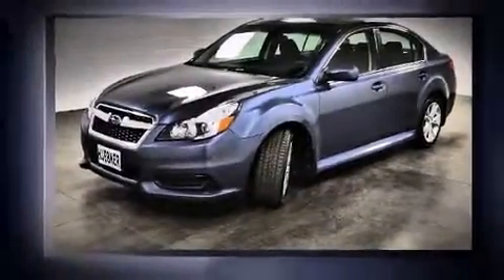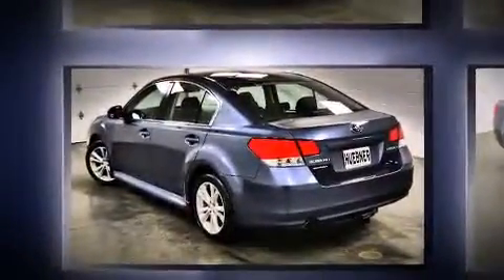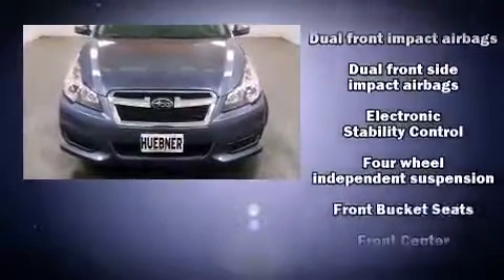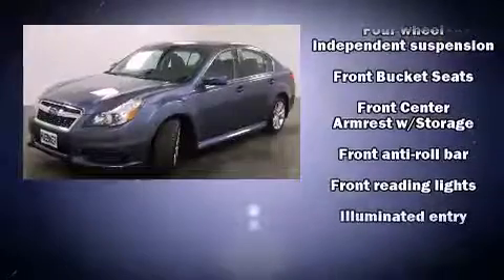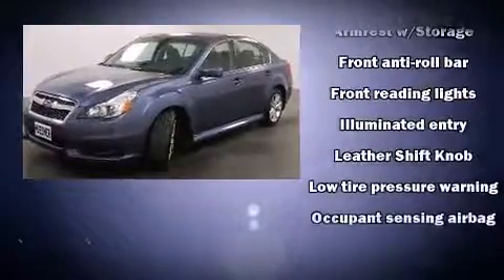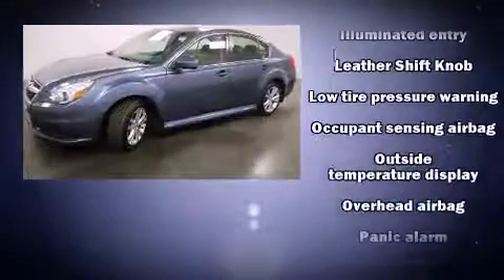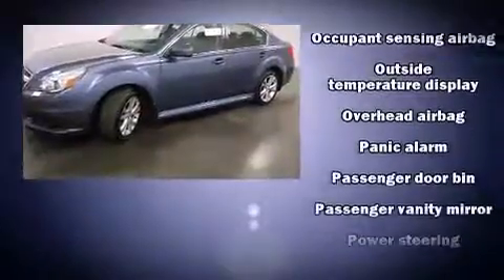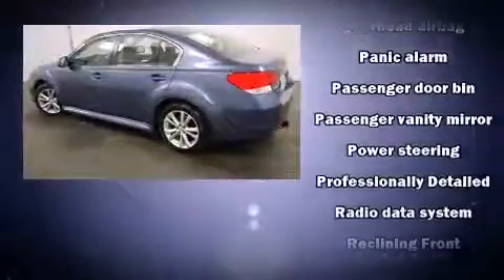2013 Subaru Legacy 2.5i Premium in Carrollton, OH 44615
Huebner Chevrolet
1155 Canton Rd. NW

Step into the 2013 Subaru Legacy. With fewer than 50,000 miles on the odometer, this 4 door sedan prioritizes comfort, safety and convenience. Smooth gearshifts are achieved thanks to the 2.5 liter 4 cylinder engine, and for added security, dynamic Stability Control supplements the drivetrain. A wealth of standard features means that you no longer have to sacrifice. Like all wheel drive, a tachometer, variably intermittent wipers, a trip computer, front bucket seats, air conditioning, cruise control, and a split folding rear seat. Take assurance in side curtain airbags, providing head protection in the event of a severe collision. We pride ourselves in consistently exceeding our customer's expectations. Stop by our dealership or give us a call for more information.